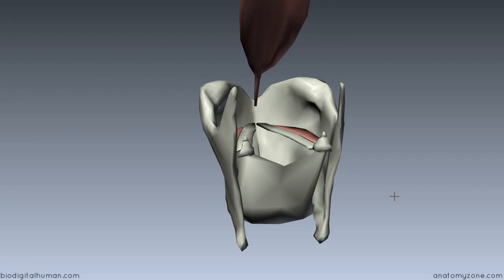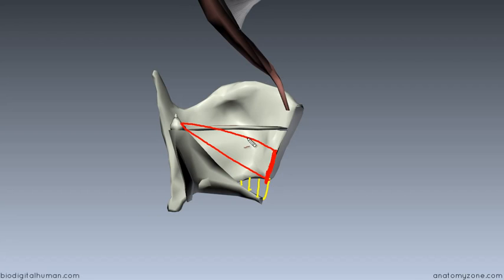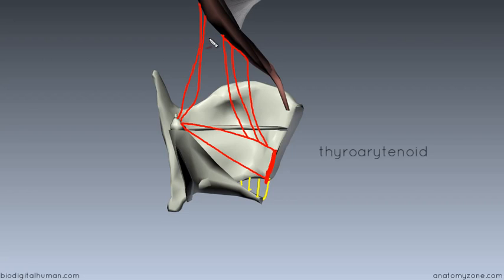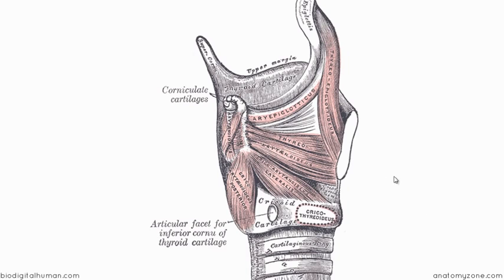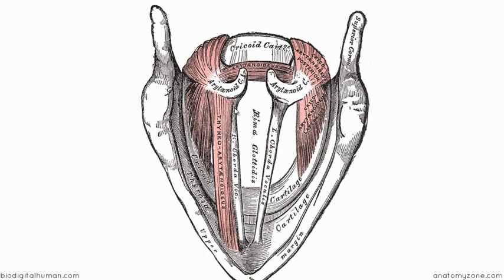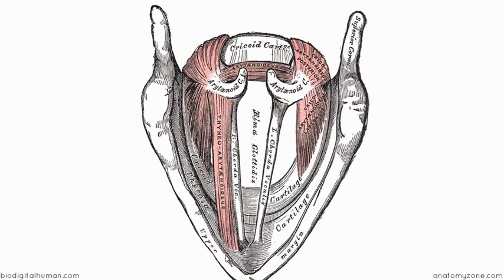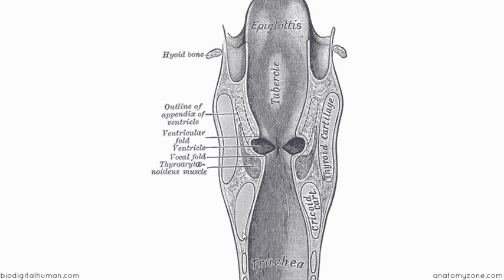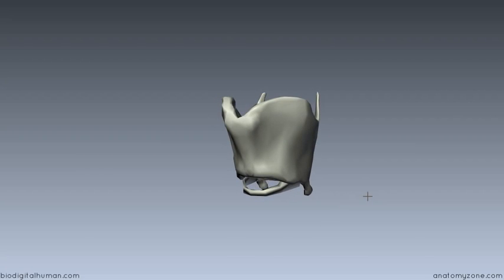Muscles of the Larynx Part 2 3D Anatomy Tutorial